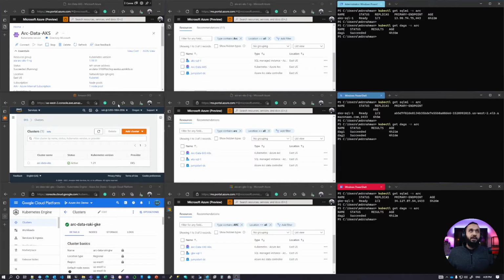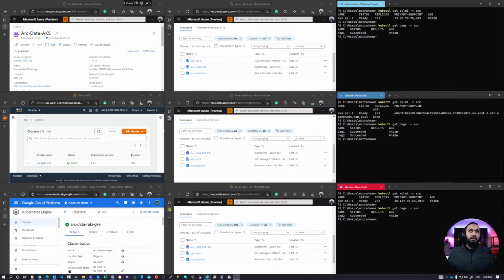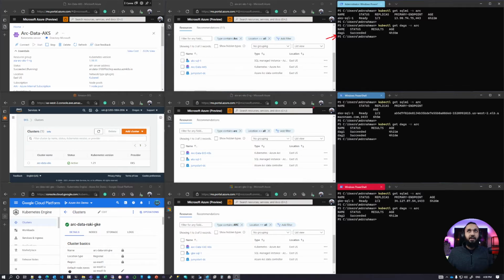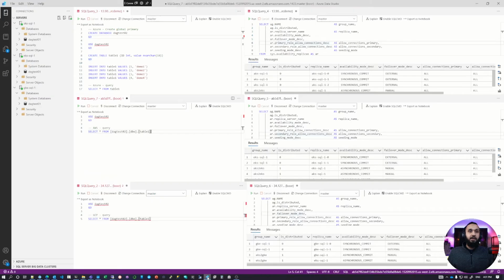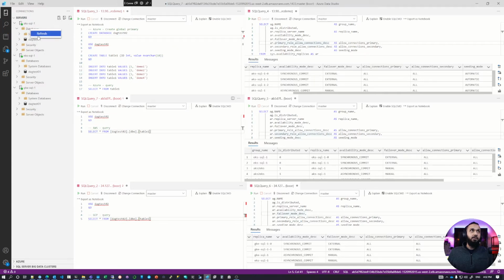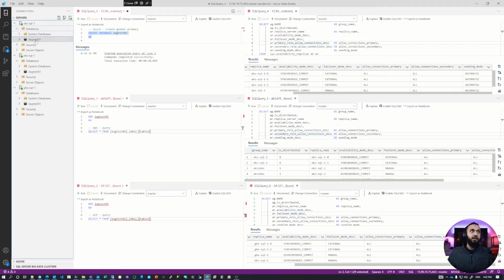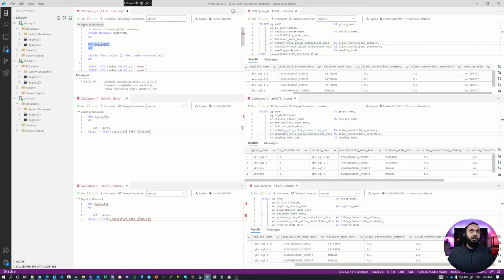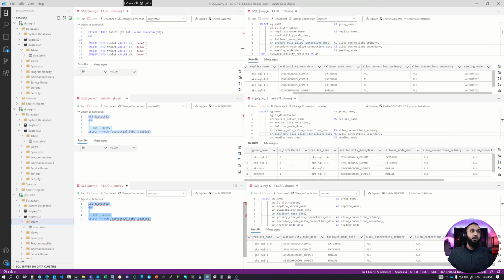Azure Arc-enabled SQL Managed Instance: Multi-Cloud (Azure, AWS, GCP) Distributed Availability Group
A quick demo showing Arc-enabled SQL MI DAGs deployed across multiple Clouds - Azure, AWS and GCP.